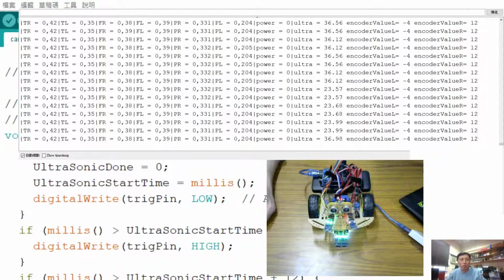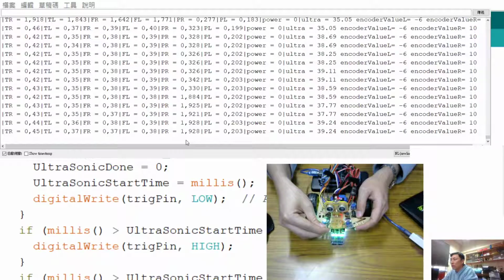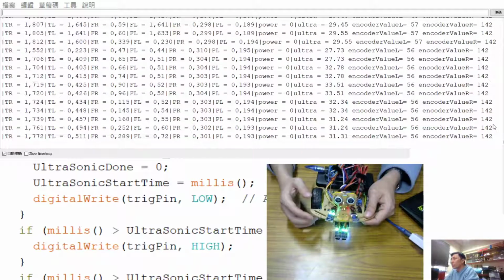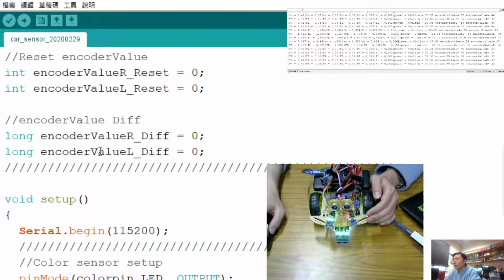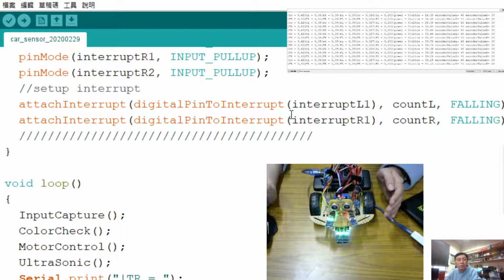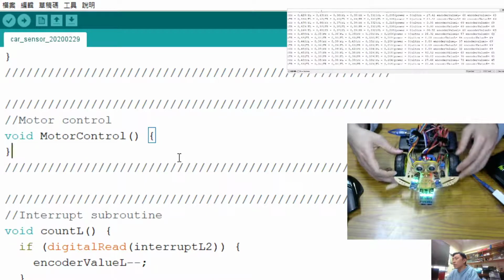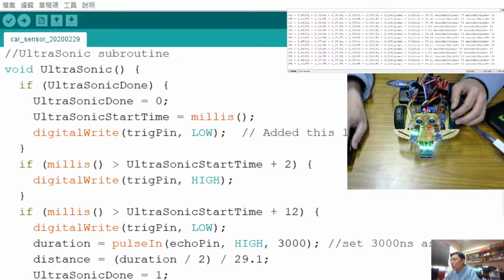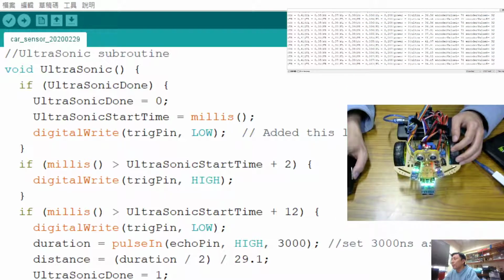10_car sensor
To verify if the sensors are working
(*audio said "color senor" which is wrong)